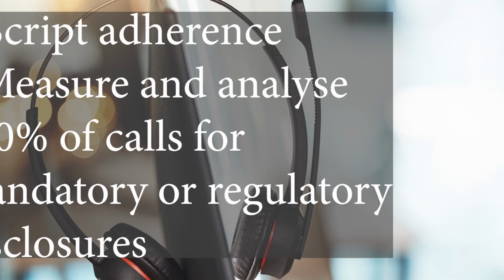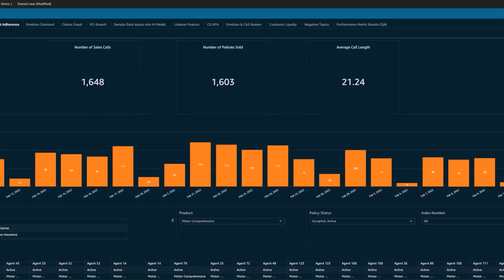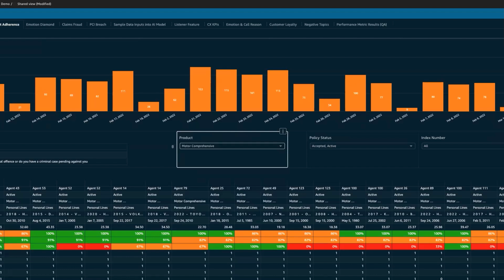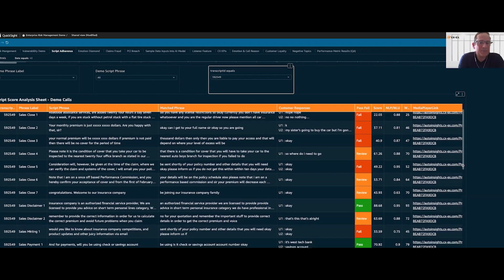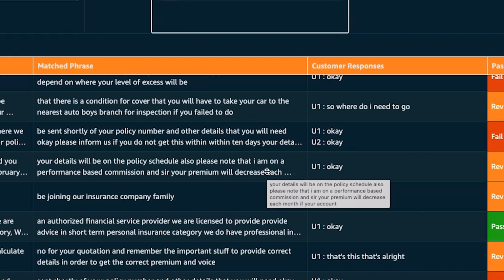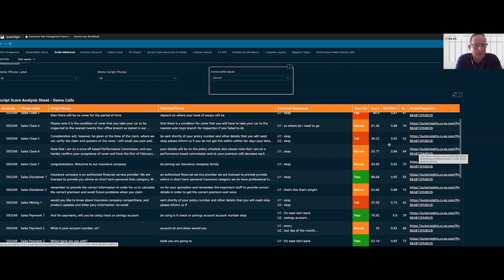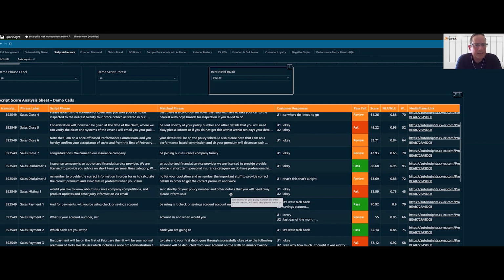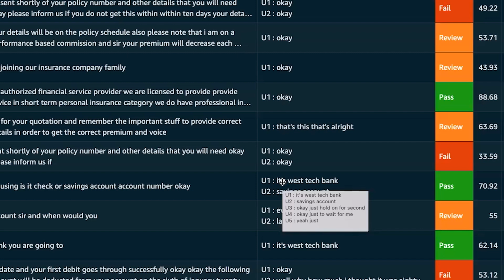CXEX Demo | 100% Script Adherence & Compliance Monitoring in Sales Calls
Ensure regulatory compliance and sales process integrity with CXEX's powerful Script Adherence analytics.

In this demo, we showcase how CXEX analyzes 100% of customer conversations to verify mandatory disclosures, sales scripts, and compliance language in insurance and financial services. Whether it’s agent disclosure of commission, customer payment method, or regulatory statements — our system identifies passes, fails, and grey areas requiring human review.

What you’ll learn:

How CXEX uses NLU/NLP to detect script adherence

Visual scorecards and call-level tagging

Handling sales calls with variable scripts (e.g. third party vs comprehensive insurance)

How QA teams can instantly review flagged segments

Real-time insights for risk, quality, and regulatory alignment

 Perfect for: Compliance teams, Call Center Managers, Insurance & Financial Institutions

Experience full script visibility across thousands of calls.